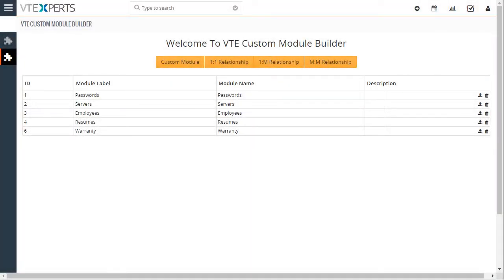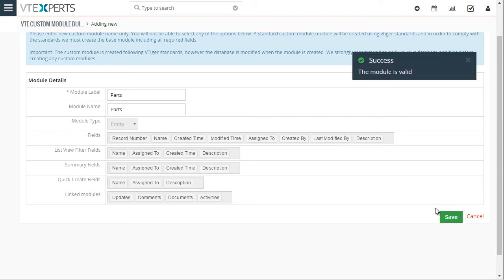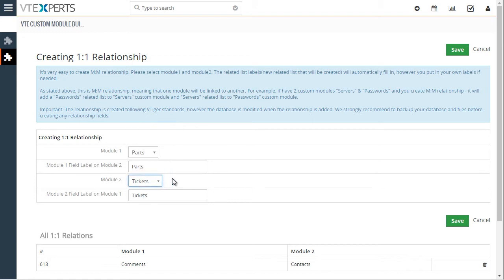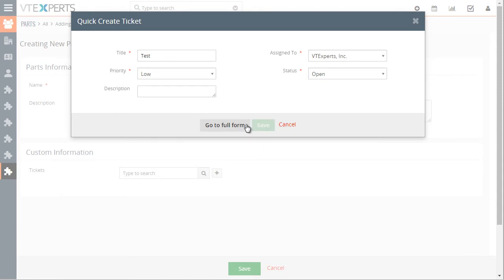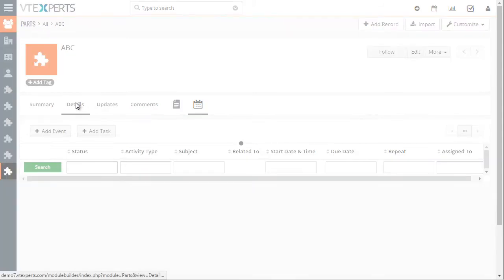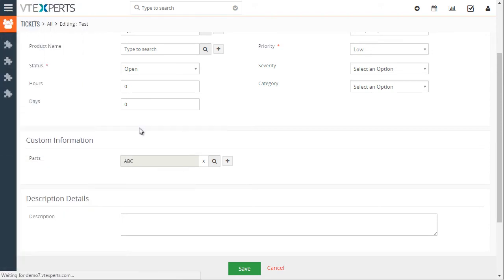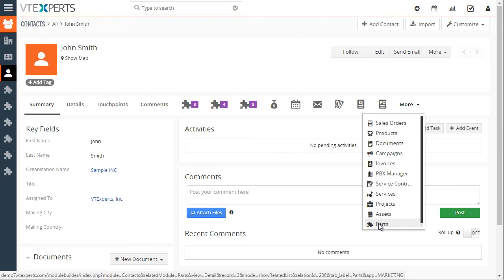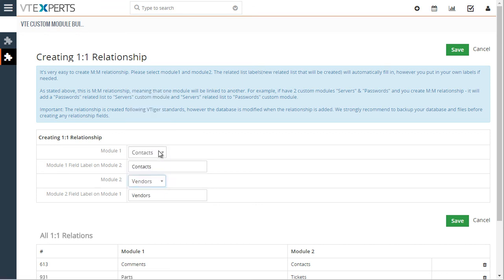VTiger 7 Custom Module & Relationship Builder (VTiger Extension)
VTiger Custom Module & Relationship builder is an extension that allows crm administrators to create custom modules within few clicks. All custom modules are created following strict VTiger standards. In addition, the relationship builder allows crm admin to link together existing modules as well as new custom modules. It supports 1:1, 1:M and M:M relationships.

VTExperts, Inc.